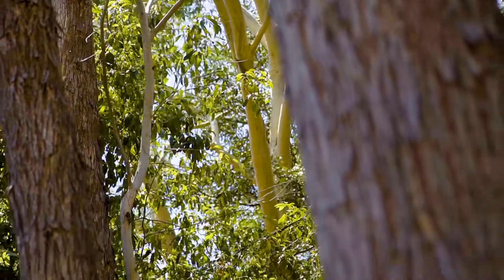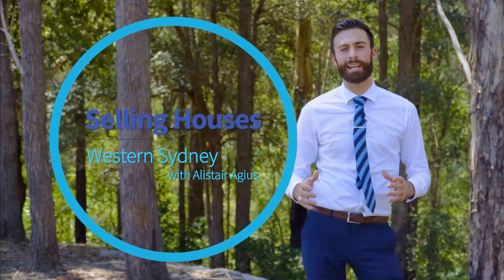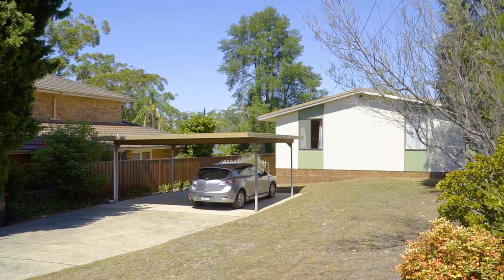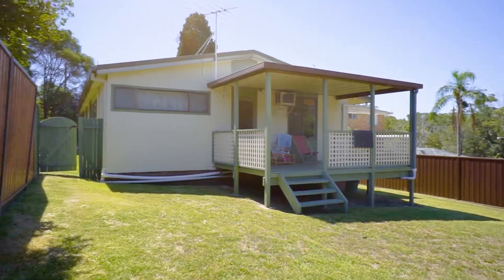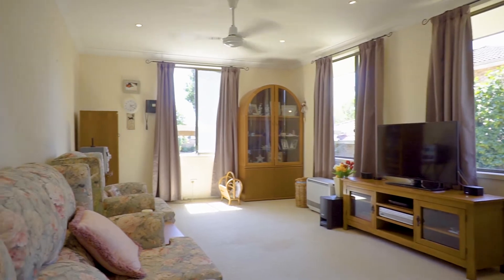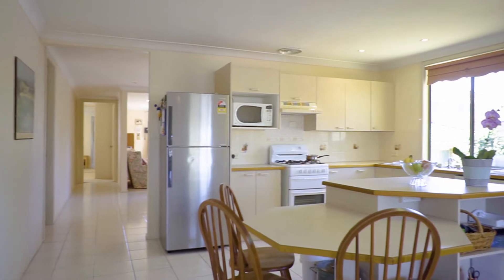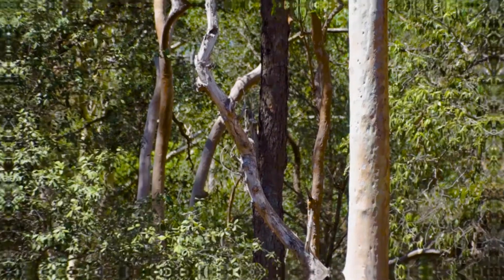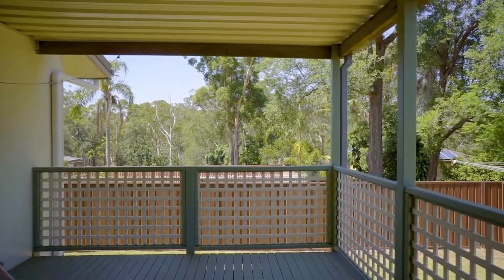38 Canyon Road, Baulkham Hills - with Alistair Agius from Harcourts Hills Living